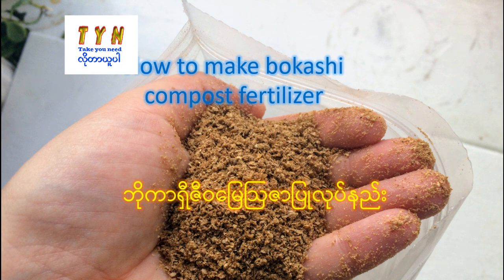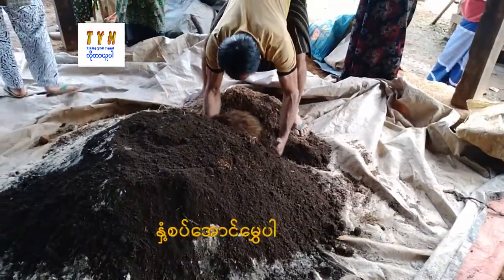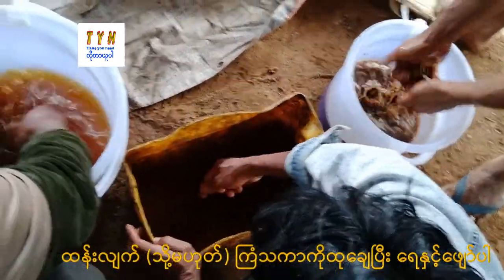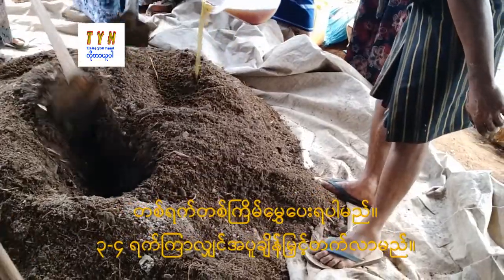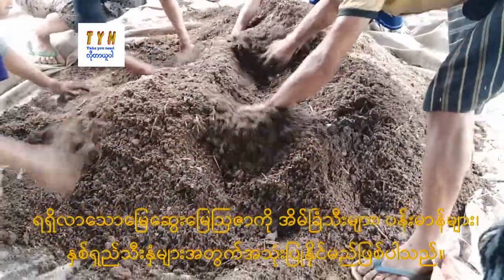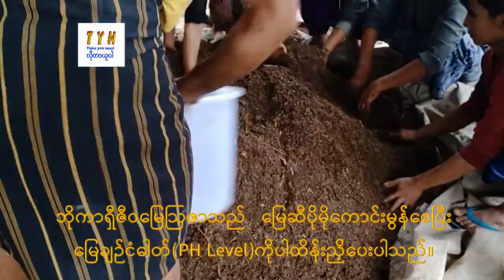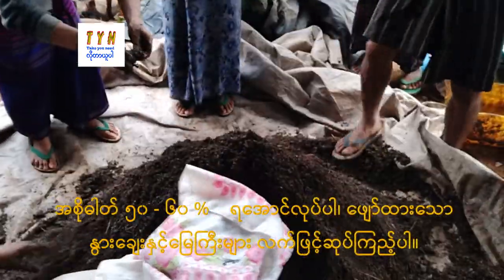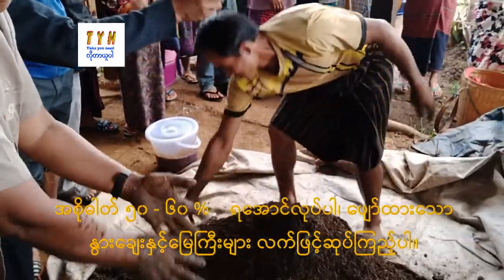How to make bokashi compost fertilizer ဘိုကာရှီဇီဝမြေဩဇာပြုလုပ်နည်း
This is the demonstration of making Bokashi compost fertilizer at home.

Changing Redmi 7 Pro from China Stable to Global Rom - Redmi 7 Pro ကို Global Rom တင်ခြင်း